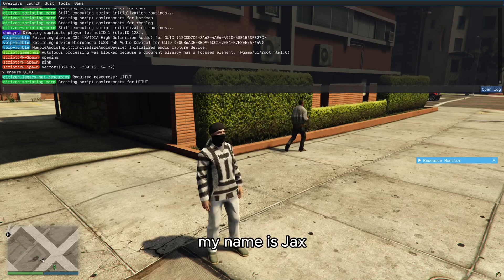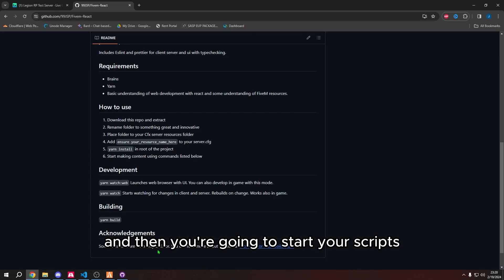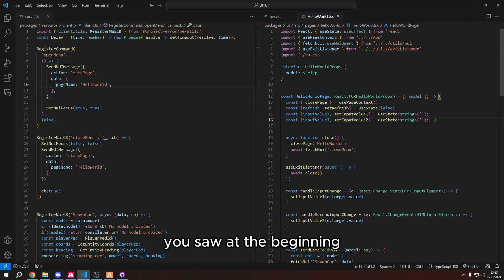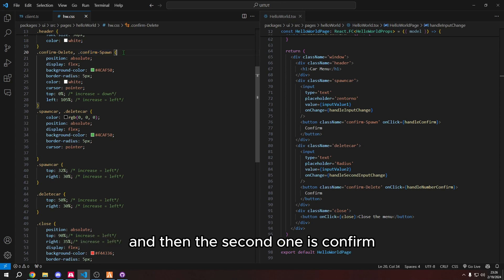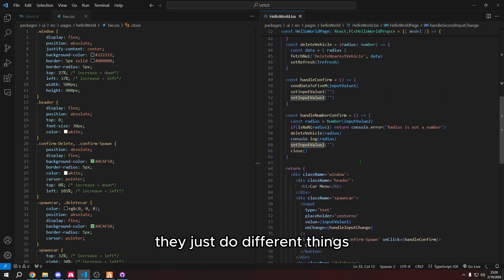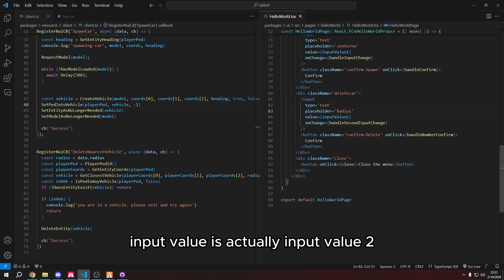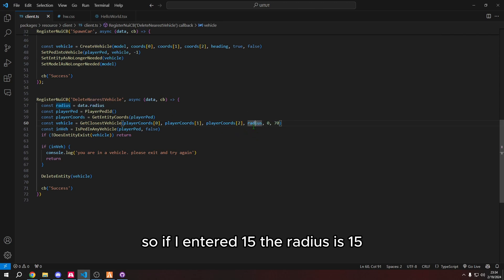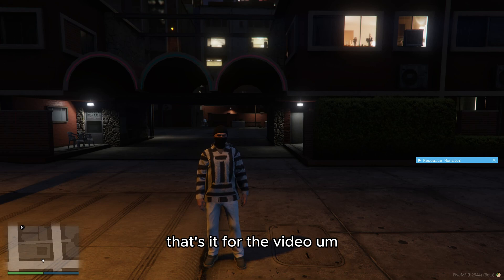Explaining How to Use TypeScript and React for FiveM Development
Today I demonstrate my UI script and basically how I made it. I try my best to explain everything to the best of my knowledge as if anyone watching is has a tiny bit of coding experience. This video, if you choose to recreate the UI, expects the user to have a FiveM server, know how to download a script, and use typescript. If you don't know how to do those things, you'll end up struggling a good bit. I recommend watching my Typescript tutorial on creating a basic Health script. I go slow and it's very beginner friendly, please check that out if interested.

Here is the link to the health script tutorial for those wanting to get started coding with Typescript for FiveM

Below are the links to what I downloaded to get the UI script template/boilerplate for anyone who's interested.

Any questions can be put in the comments or in my discord or JSP's if you want a quicker answer.
- My discord for updates on videos and announcements about scripts etc.

If you'd like to join my roleplay server I've started, please join through the discord

Chapters:
0:00 - Intro
0:22 - Showcasing what the UI is and does
1:07 -  Talking
1:30 - Setup Process
2:40 - Showcasing the Code
15:04 - Showcasing UI again
15:36 - Informational Outro
17:04 - Done Talking, Deuces